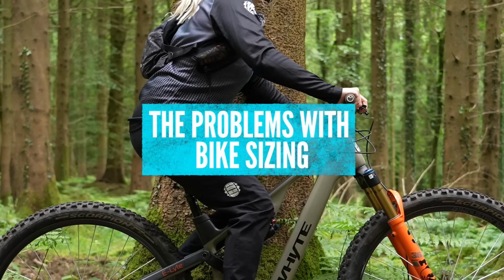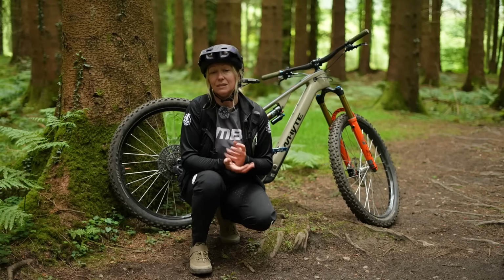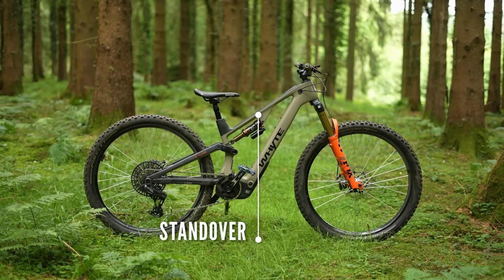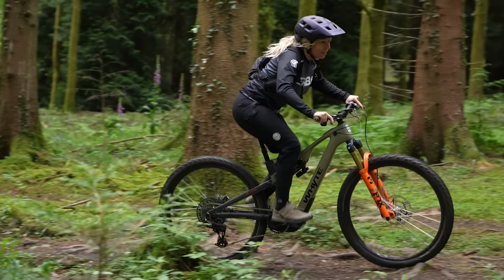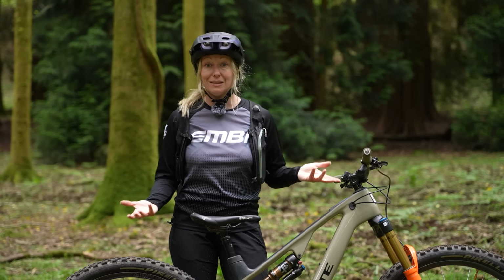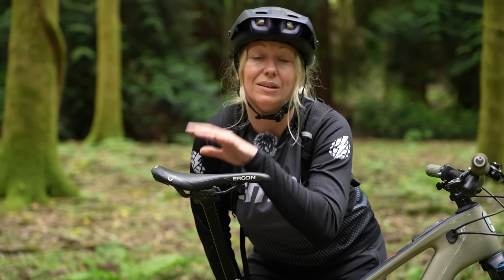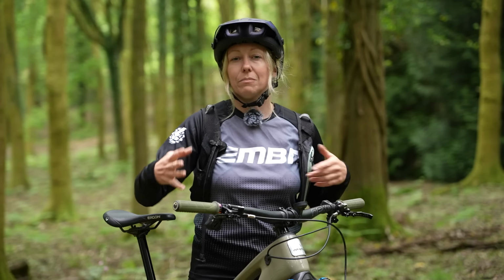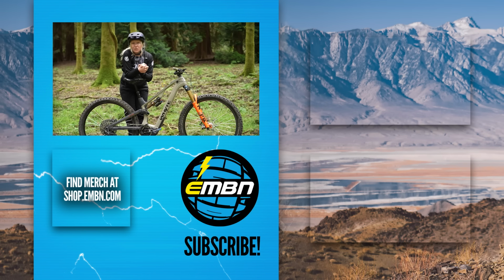What To Do If You’re In Between Sizes?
Choosing the right-sized eBike is essential to ensure an exciting yet safe ride while keeping you comfortable the whole ride! Anna Cippullo runs you through the key geometry jargon to help you understand what's what when looking at the measurements for your bike. Anna also covers the difference between 'Bike Size' vs 'Bike Fit' and how you can change your bike to help it fit you better.

⏱ Timestamps ⏱
0:00 - Welcome!
0:25 - The Problems With Bike Sizing
2:37 - Understanding eBike Sizing
5:44 - Adapting Your eBike To Fit You
9:45 - In Conclusion

Are you riding the right-size bike? What have you changed to make it feel right?

📹  If I Was Buying A New eBike... | What To Consider When Buying An eMTB 👉 youtu.be/dN4TapTk5No

Trippin Round the Sun - Will Harrison
Can You Feel Me (Acoustic Version) - Love Beans
Charcoal Blues - Will Harrison
Midnight Train Rollin - Def Lev
No Future - Will Harrison
Salamat (Instrumental Version) - Ebo Krdum

- The know-how…
- The skills…
- The tech…
- The inspiration…